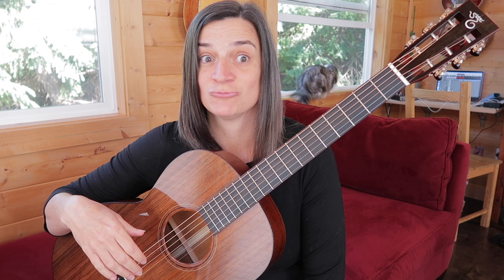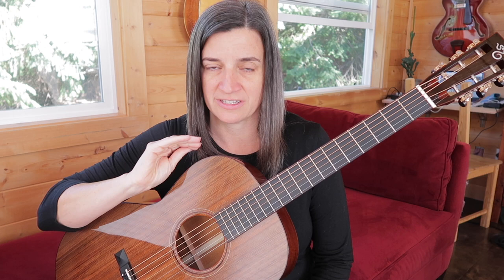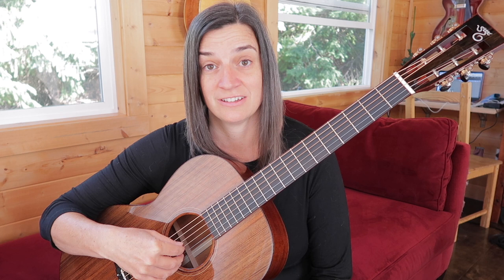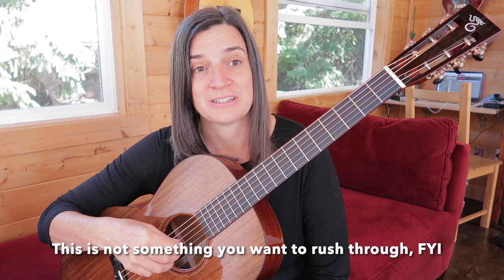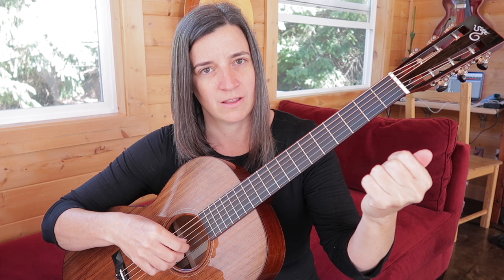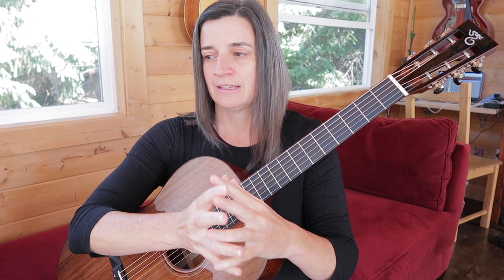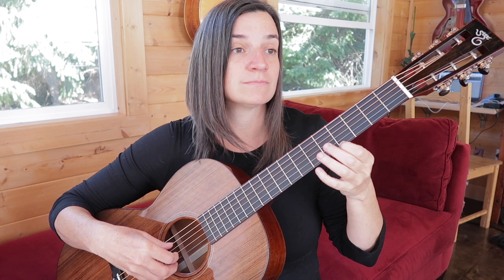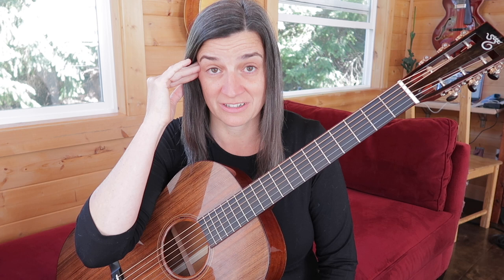Guitar for Introverts with Jamie Stillway -- Episode 1: Travis picking, open G tuning, and more.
Welcome to "Guitar for Introverts," a series of lessons for the advancing fingerstyle guitarist. Nothing fast or flashy here, just slow and thorough explanations of fingerstyle guitar and open tunings. Episode 1 features an introduction to Travis picking, open G tuning, and other exercises.

Link to the article on Travis picking mentioned in the video